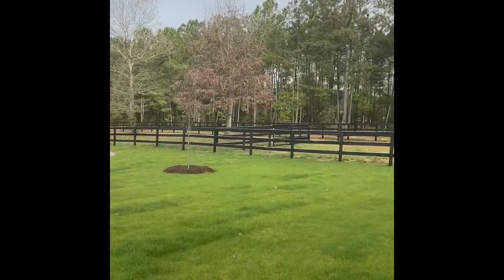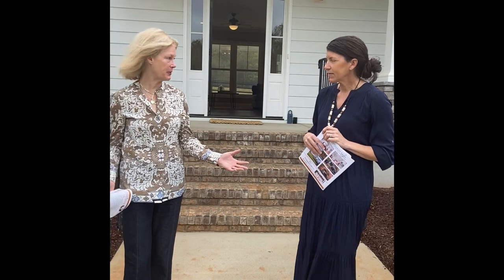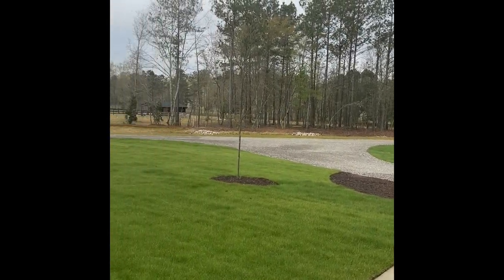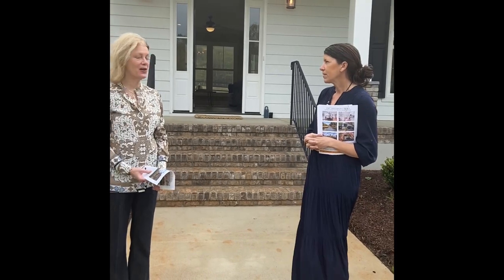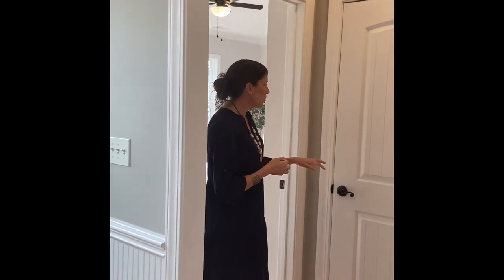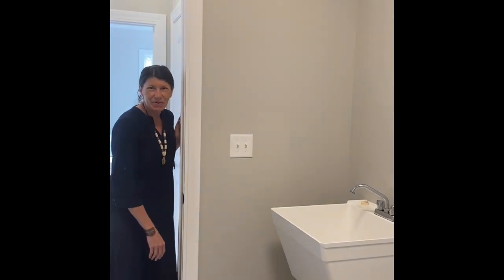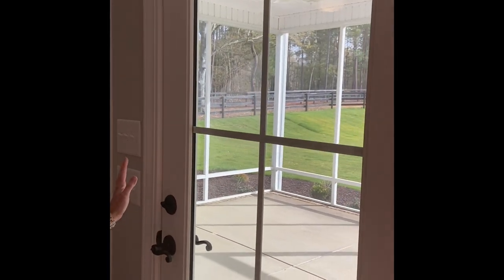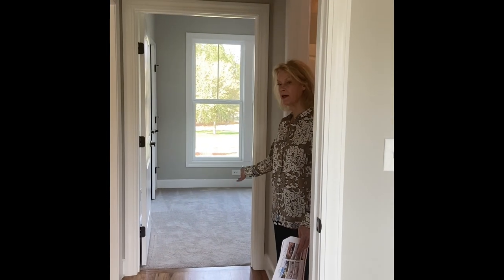Live or Later Virtual Tour at 1047 Implement Road in Aiken, SC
Sunset Farm – Privacy, Convenience & Low Maintenance New Construction in Lane's End at Hopeland Farms! Beautiful, newly constructed home on 9.39 acres with fenced paddocks is ready for those seeking a sporting, equestrian lifestyle in one of Aiken's most desirable equestrian communities. You will love the proximity to town, equestrian venues, equine vets, tack shops & the trails of Hitchcock Woods. As you drive down Implement Road, past established horse farms, a handsome brick entrance welcomes your arrival to the sandy, shady lane known as Lane's End. Sunset Farm is at the end of the lane with a brand new, turnkey Donnie Shaffer home beautifully sited for privacy and for enjoying the views across the farm as well as Aiken's spectacular sunsets. Take the long gravel drive, defined by a fenced paddock on the left and tree buffer on the right, to a wide teardrop loop drive leading you to the home's front walkway or stay to the right to go to the home's attached garage & parking court and to access the fenced acreage and ideal barn site. The 3 bedroom, 2 bath home has a wonderful, bright open floor plan. The Great Room enjoys a handsome fireplace and is open to the kitchen and breakfast rooms. You will love the kitchen's granite counters, custom cabinetry, stainless appliances and views to the sunroom, patio and fenced backyard and pasture beyond. The central island offers more seating with a bar counter. The primary bedroom suite enjoys a tray ceiling, wall of windows, walk-in closet and beautiful bath with walk-in, glass enclosed shower, soaking tub, double vanity and separate WC. The split floorplan offers 2 guest bedrooms with a shared bath on the opposite side of the home. A laundry room serves as a back hall to the attached spacious 2-car garage. Finishes include red oak flooring, carpeting in the guest bedrooms, chair-rail detail, crown molding, granite counters and oil-rubbed bronze hardware & fixtures. Designed for easy exterior maintenance, you will find hardi-plank siding, vinyl soffits and a 30-year architectural shingle roof. Exterior landscape, grading, drainage & irrigation has been completed by Jeremy Wall / Wall's Lawn Landscape. The property is almost fully perimeter fenced with 3 board fencing with no-climb wire added to the backyard fencing. Three paddocks with 3-board fencing can accommodate your horses. You can ride out on the expansive trail network in Hopeland Farms, school in the jump fields and arena at the century old Hopeland Farm (additional fee required) or haul-out to nearby Bruce's Field, Hitchcock Woods, Highfields or The Vista Schooling & Event Center. Aiken's equestrian playground includes foxhunting fixtures, polo venues, Stable View and other training facilities -- all an easy haul away. This property is ideal as a full-time farm or seasonal equestrian retreat with plenty of room to add amenities as desired for the serious competitor or casual rider. We invite you to come see the possibilities at Sunset Farm!